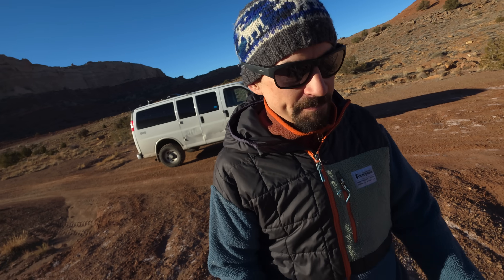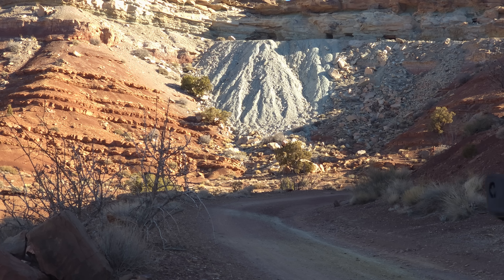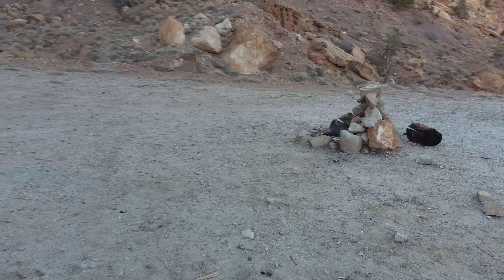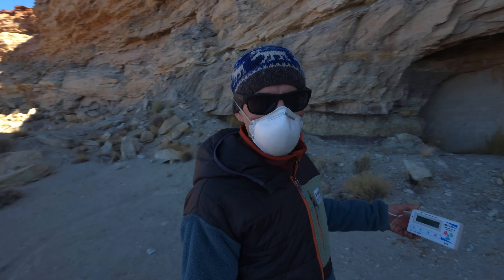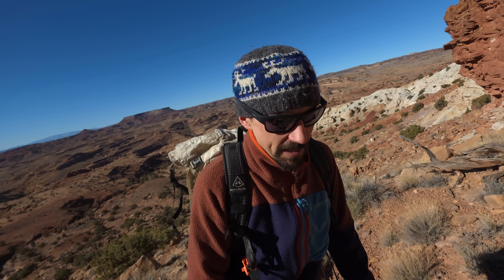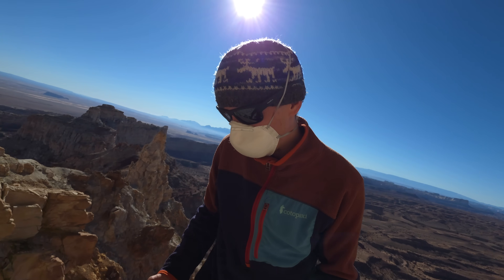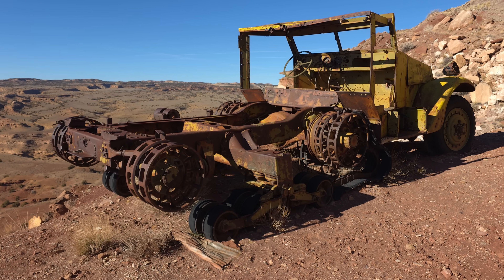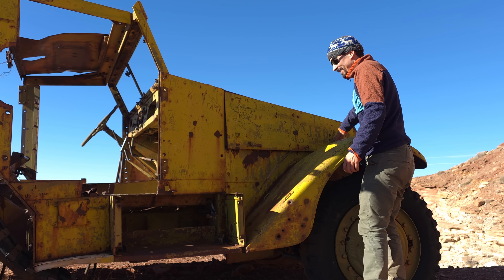Exploring a radioactive mountain filled with uranium / Temple Mountain, Utah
The Temple Mountain mining district has a long history of uranium mining dating back to the early 1900s.  There are accounts that Madame Curie once visited this site to see where ore of such high quality originated.  Please be very careful if you decide to visit this area and absolutely DO NOT enter any kind of open mine.